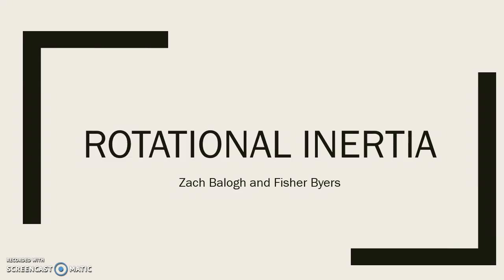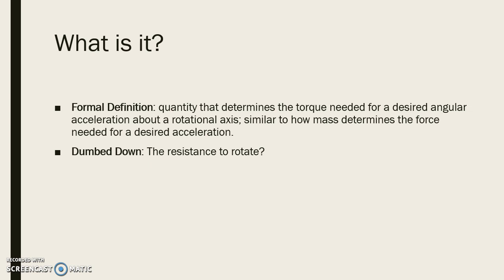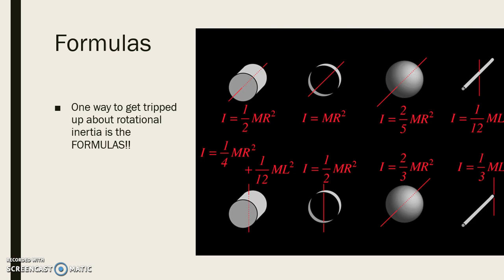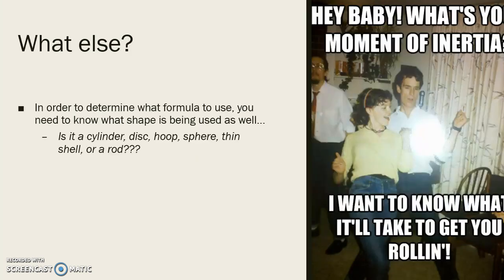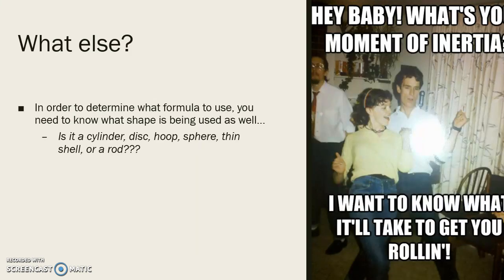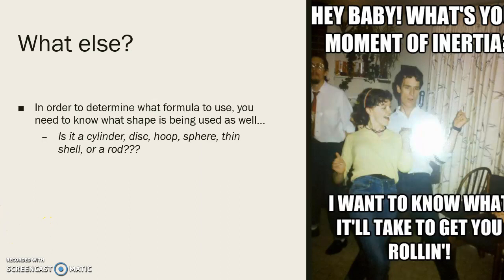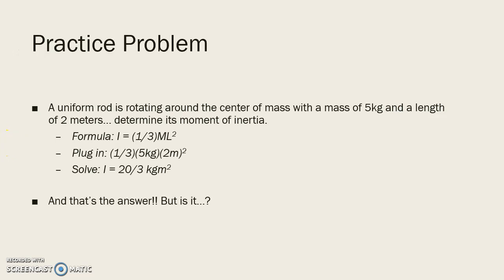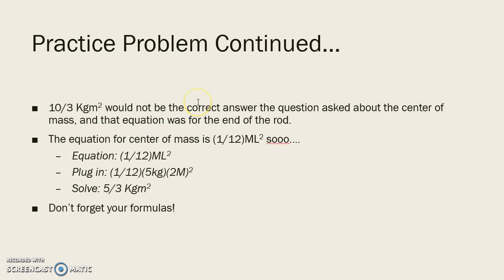Rotational Intertia: Things to Remember